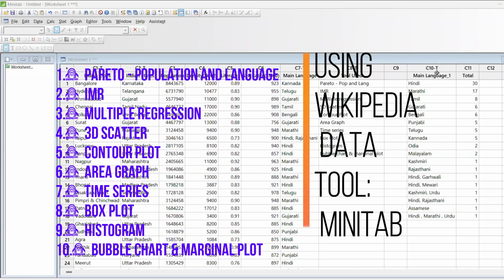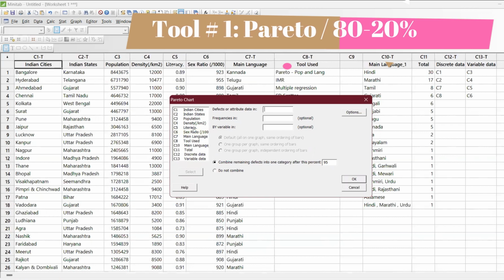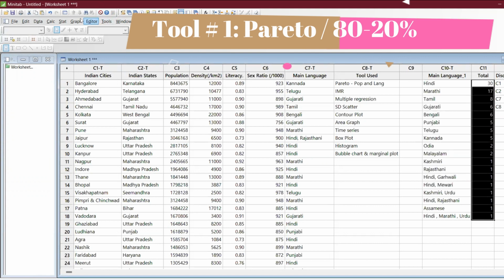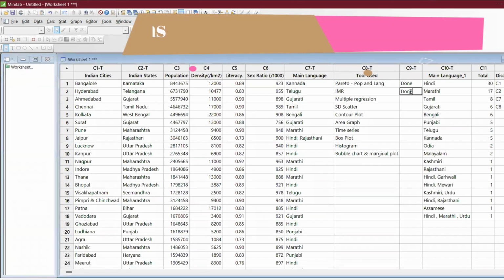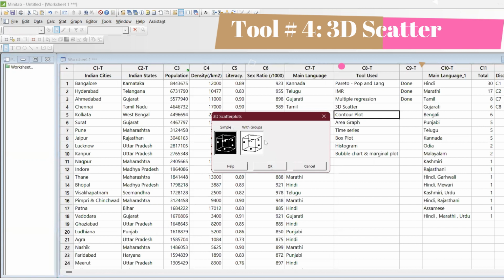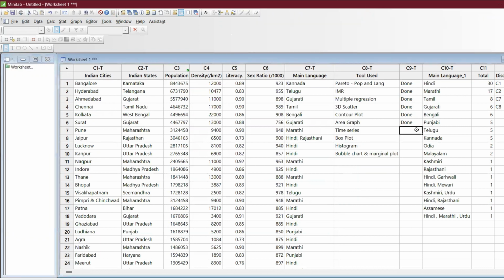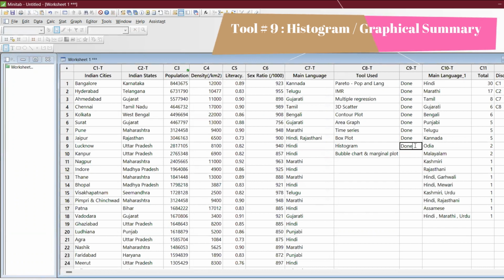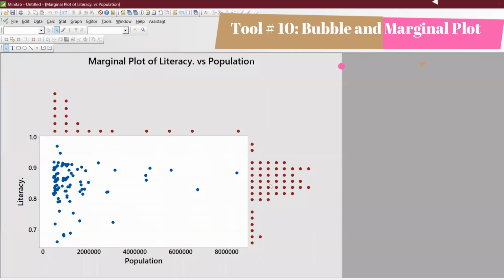Practical Illustration of 10 Powerful Statistics Tools using Minitab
Chapters:
Introduction 00:00 00:45
Data Type - Variable and Discrete 00:46 02:20
Pareto - Population and Language 02:21 06:17
IMR 06:18 07:40
Multiple regression 07:41 09:50
3D Scatter 09:51 11:26
Contour Plot 11:27 12:06
Area Graph 12:07 12:30
Time series 12:31 12:57
Box Plot 12:58 14:50
Histogram 14:51 15:32
Bubble chart & marginal plot 15:33